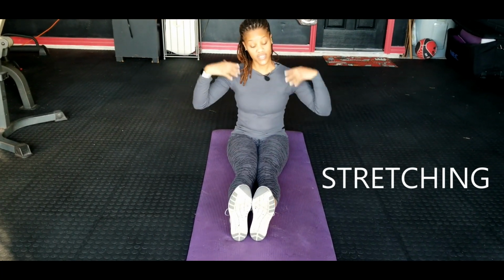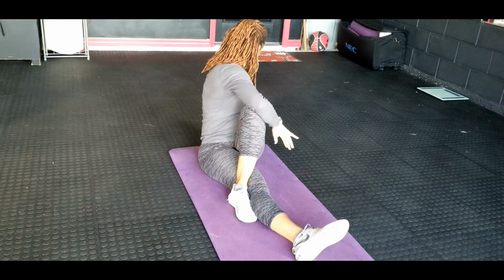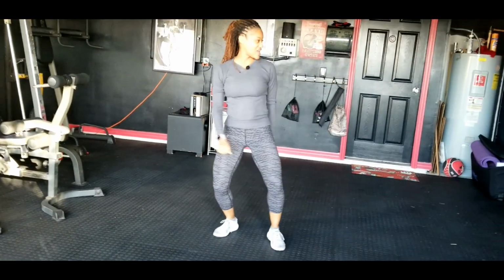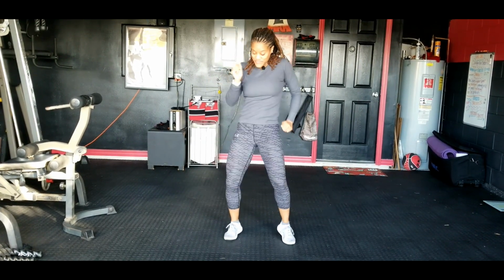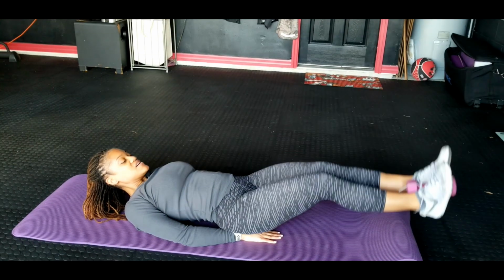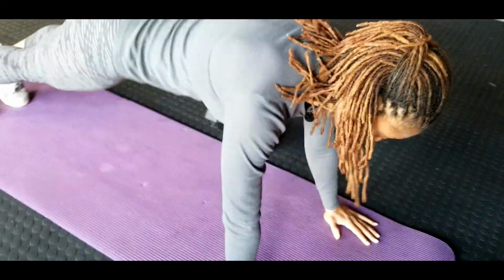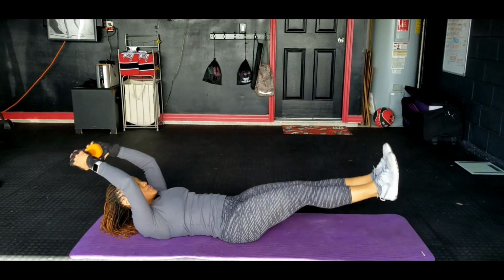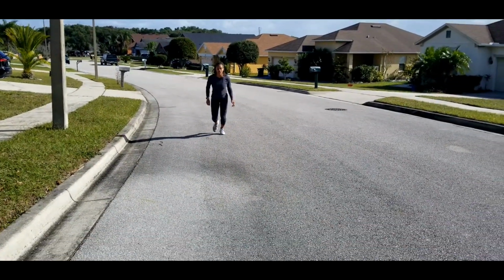20-MINUTE CORE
Alright ladies! It's time to work those SASSY Abs & Core!!!

EQUIPMENT NEEDED:
1) Yoga Mat (for stretching)
2) Dumbbells (or water bottles)
3) Ankle Weight (if preferred)
4) Dance Moves & Enthusiastic Energy

CASHTAG: $TeamSassyFitness